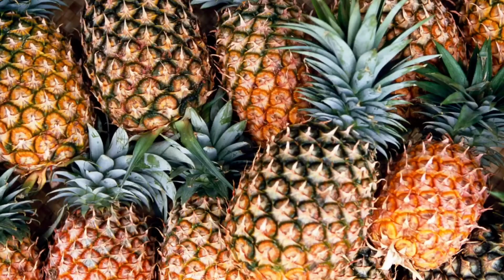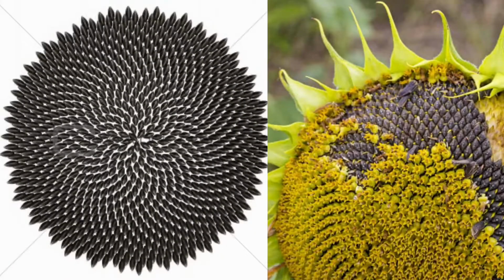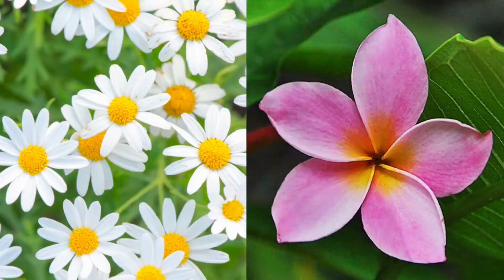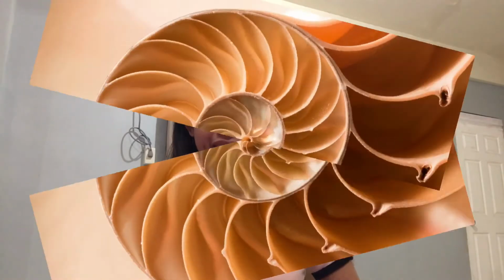"Nature of Math in Life"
CCTO: Background music